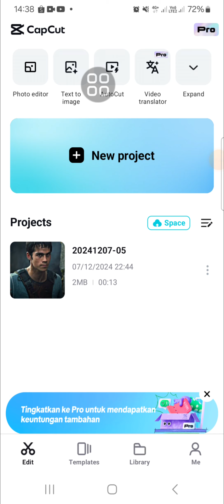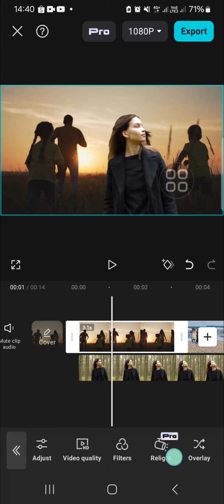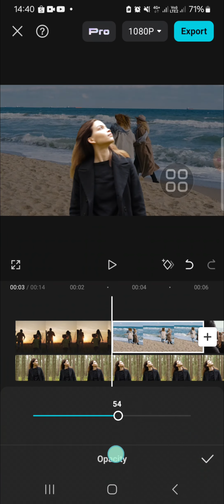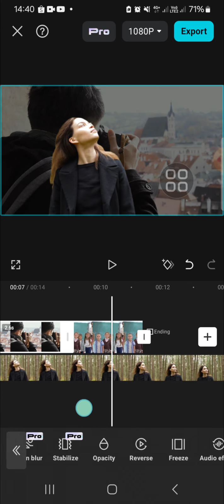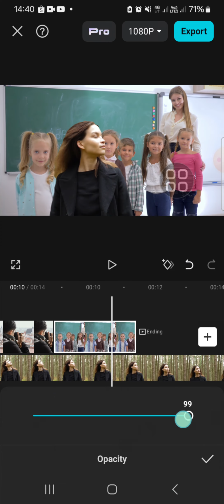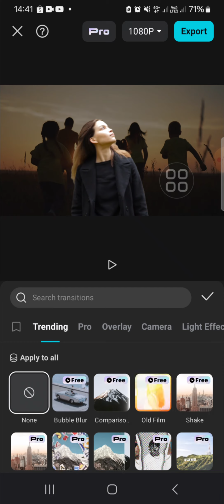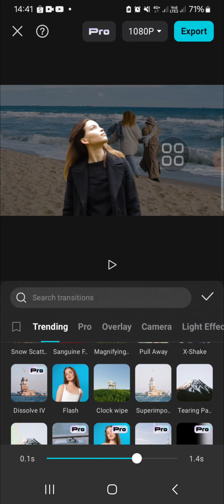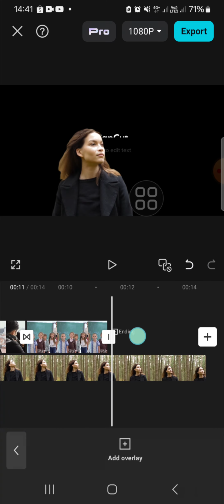⚡️ GUIDE: Viral memory flashback effect tutorial in CapCut || Capcut editing tutorial | FIX Problem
Learn how to master the memory flashback effect in CapCut with this detailed step-by-step tutorial! Whether you're editing for TikTok, Instagram, or YouTube, this guide will help you create that dramatic, viral flashback vibe in your videos. Plus, we'll address common problems and provide fixes to ensure a smooth editing experience.